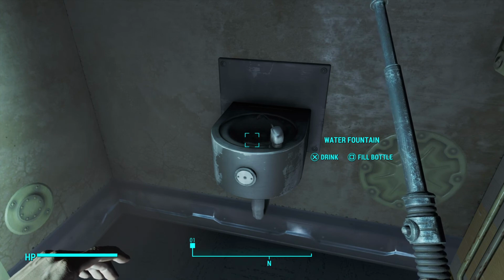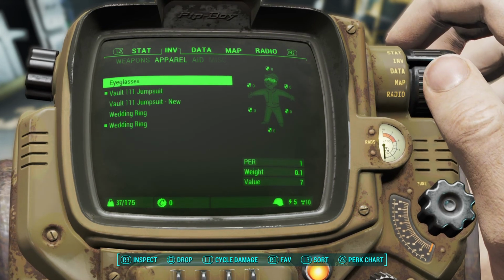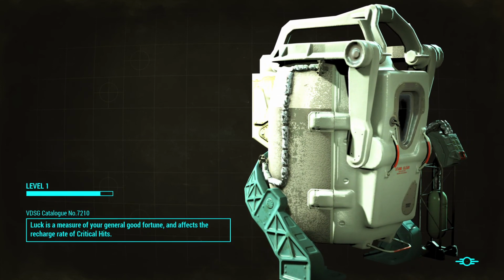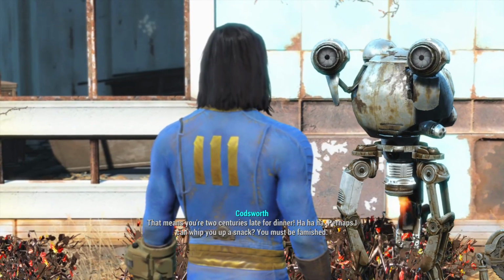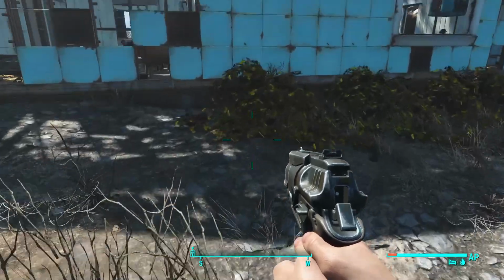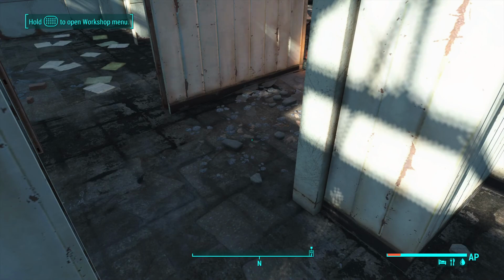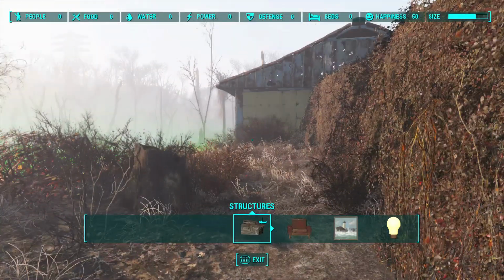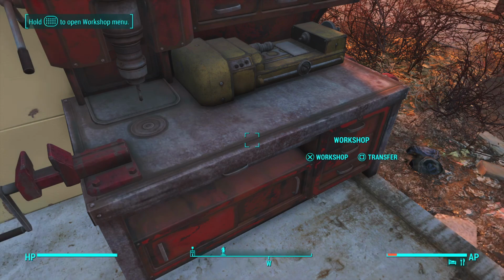Fallout 4 Best Start Survival Mode Beginner's Walkthrough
Beginner's Walkthrough of Fallout 4 Survival Mode.  Part 1 Starting Build, Exiting Vault 111 and making our way to Sanctuary.